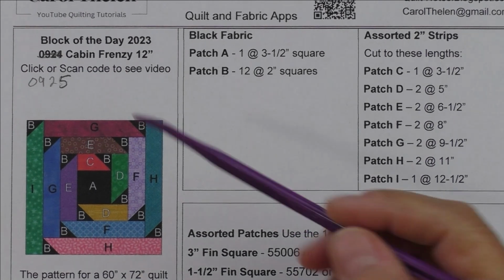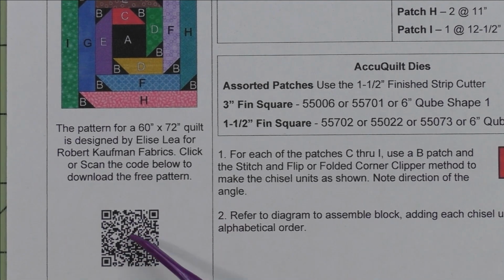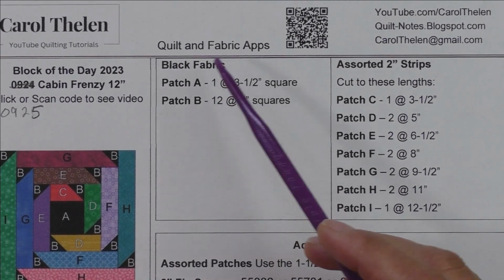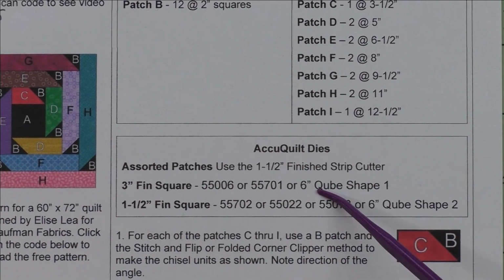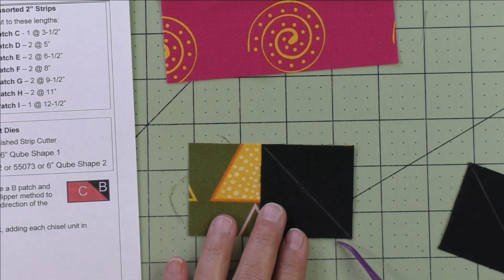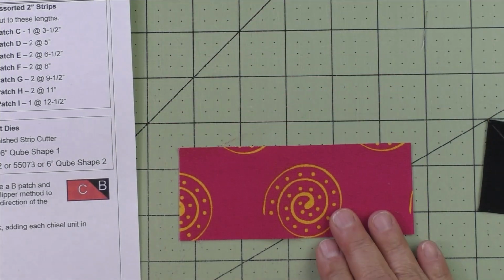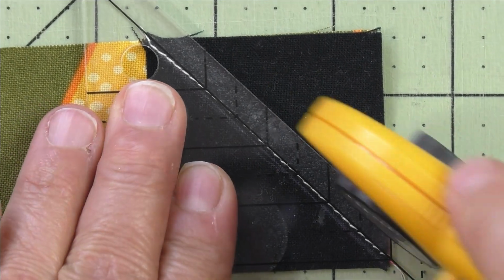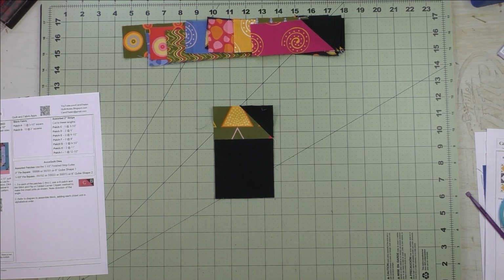0925 Cabin Frenzy Free Quilt Block Tutorial and Quilt Pattern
Cabin Frenzy Free Quilt Block Tutorial and Quilt Pattern